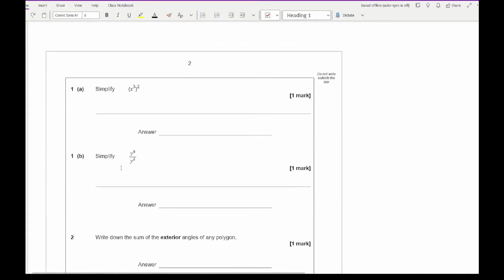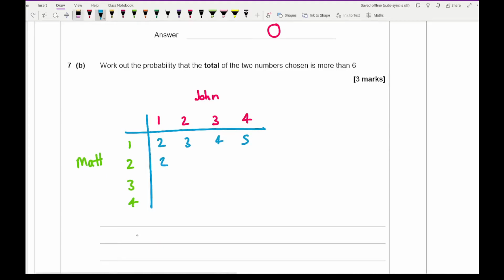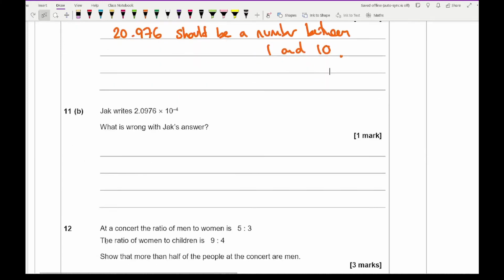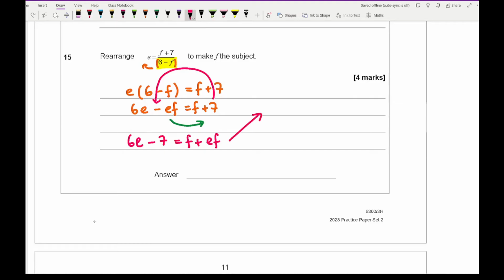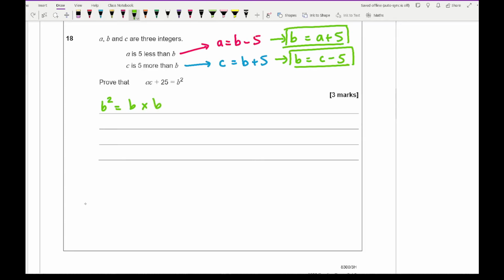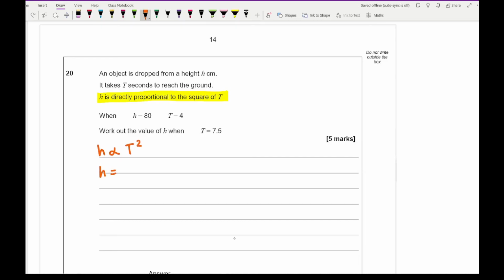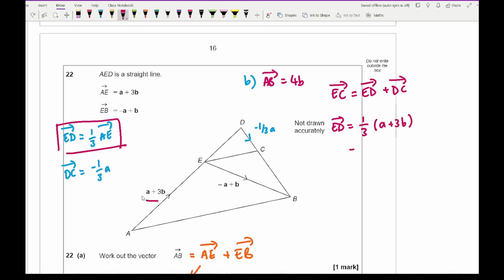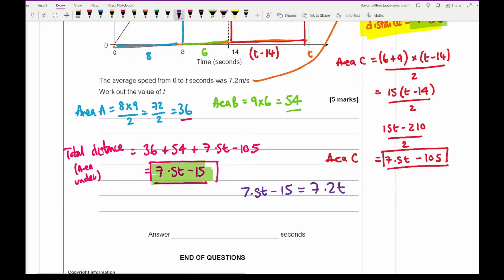GCSE Maths Practice Paper 2023 Higher Set 2 Paper 3 (Calculator) Walkthrough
Question Breakdown

1(a) Laws of indices
1(b) Laws of indices
2 Angle sum
3 Squaring expression
4 Error interval
5(a) Trigonometric ratios
5(b) Similar shapes
6 Mean problem
7(a) Probability
7(b) Probability
8 Simultaneous equations
9 Area and percentage
10 Proportion using data
11(a) Standard form
11(b) Standard form
12 Ratio and fractions
13 Quadratic formula
14 Pi approximation and percentage
15 Rearrange a formula
16 Graphing inequalities
17(a) Sets
17(b) Sets
18 Proof
19(a) Trigonometry
19(b) Trigonometry
20 Proportion
21 Equation of a line
22(a) Vectors
22(b) Vectors
23 Transformation of a graph
24 Inverse function
25 Speed-time graph